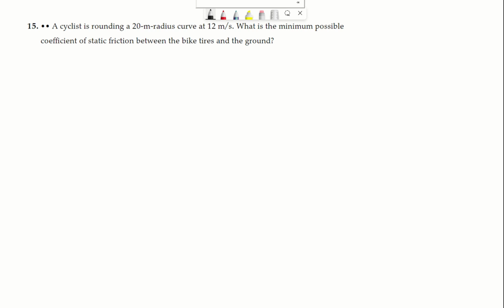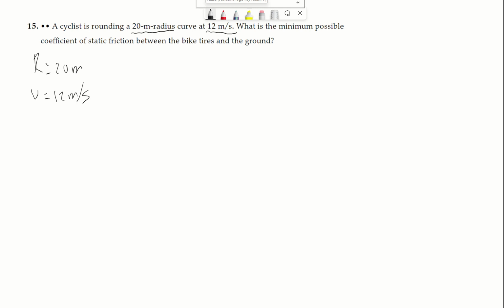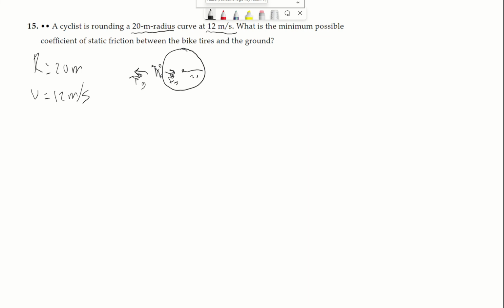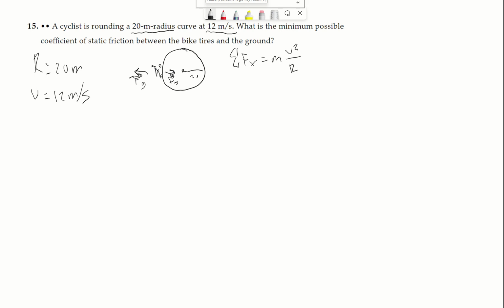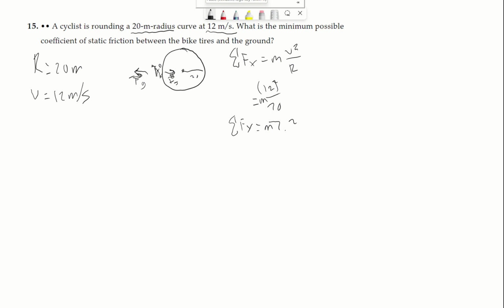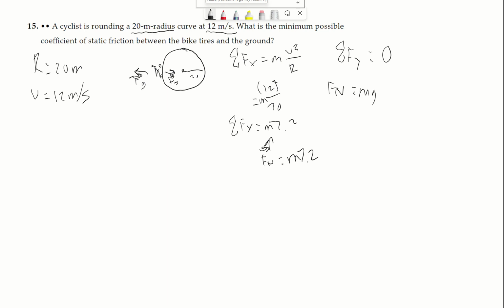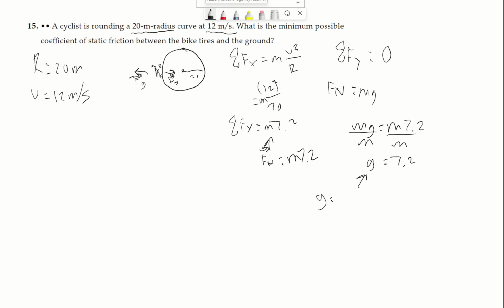A cyclist is rounding a 20-m radius curve at 12m/s.